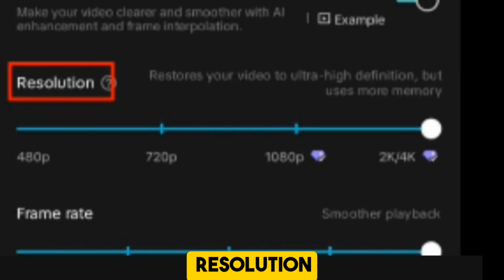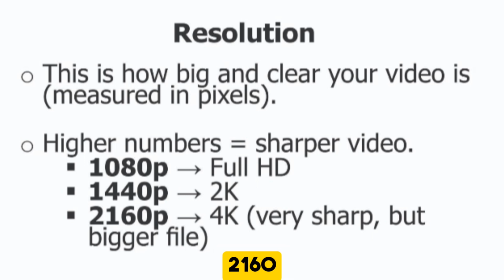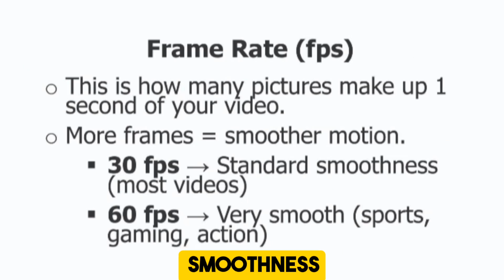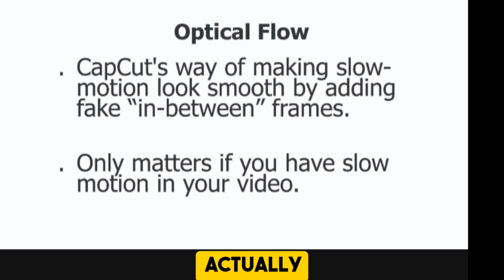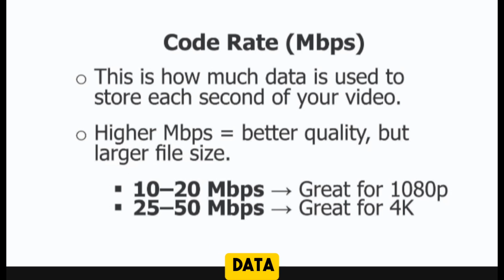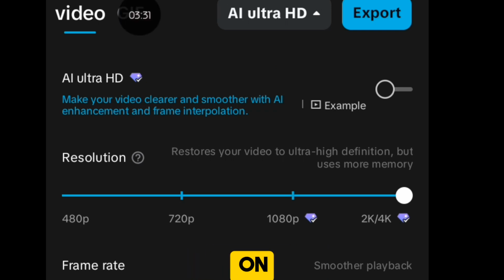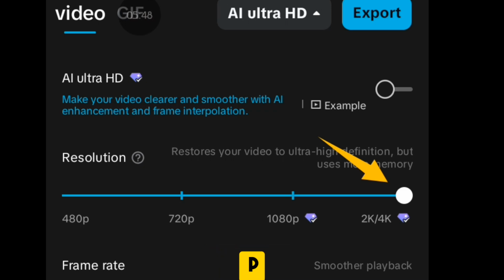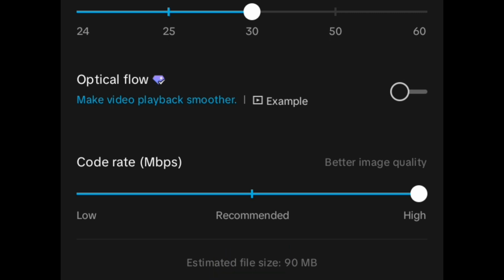Best CapCut Export Settings for CRISP & Clear Videos 📱✨ (2025 Guide)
Best CapCut export settings for crisp and clear videos in 2025 — learn exactly how to export in CapCut without losing quality! In this step-by-step guide, I’ll show you the perfect CapCut export settings you need for YouTube, TikTok, and Instagram so your videos look sharp, professional, and ready to go viral.

Whether you’re editing on mobile or tablet, these CapCut export settings will help you say goodbye to blurry, pixelated videos forever. Perfect for beginners and pros who want HD, 4K, or even ultra-clear content that stands out in 2025.

📌 What You’ll Learn:

The best CapCut export settings for 1080p and 4K

How to avoid quality loss after uploading

Tips for making your videos look crisp on any platform

My personal export settings for viral video quality

🔥 If you want to grow your channel, mastering your export settings in CapCut is a game-changer!